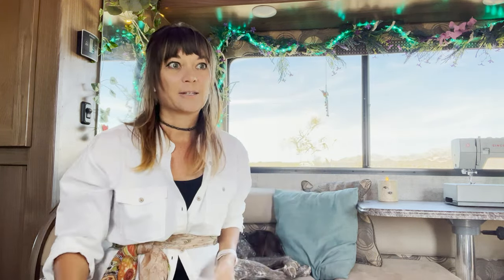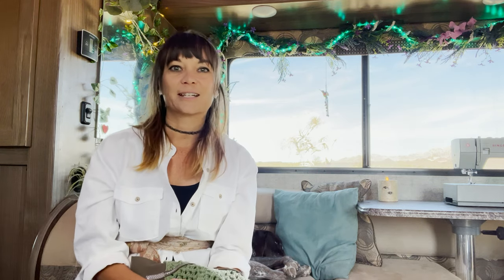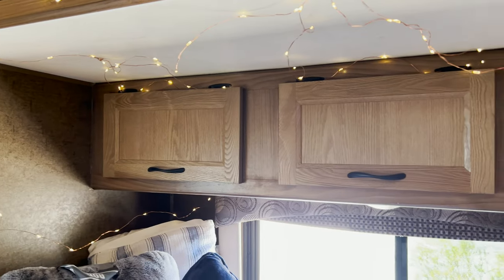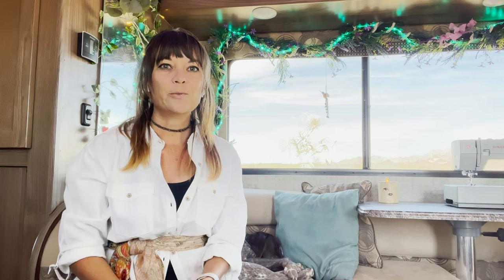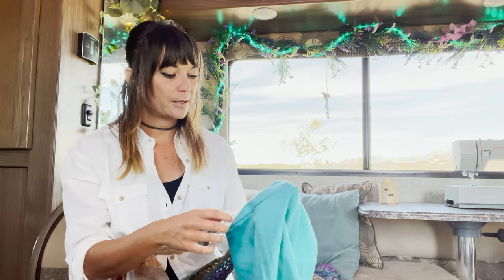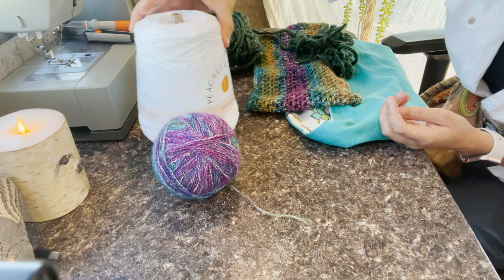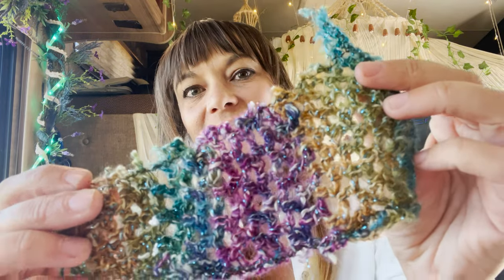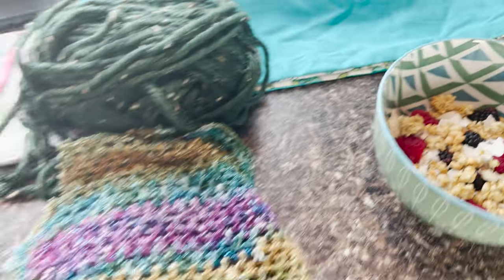Vlog 0.1 - Crafting Adventures with my First Sewing Machine - Making Fabric + Crochet Tote Bags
This is my first video journal/vlog about the crafting journey I've just started. I'm learning to sew, crochet, knit (and make videos), and this is a baby step in all of that. I talk about the first fabric+crochet tote bag I've made, what I've learned from it, and start working on a new one.

Toward the end, the sound is a little off from the video - sorry about that! I'm not sure what causes that yet.